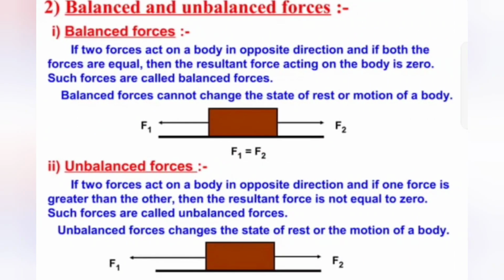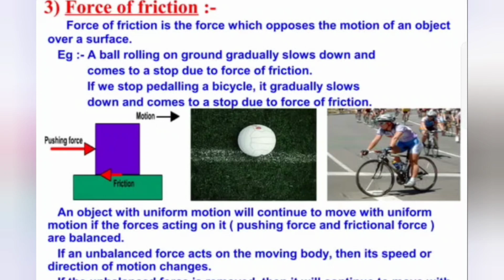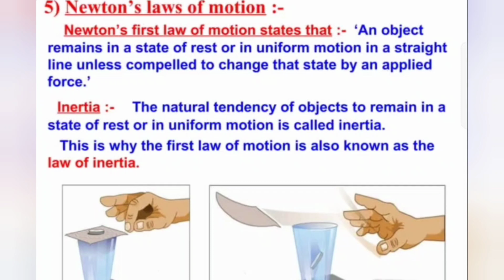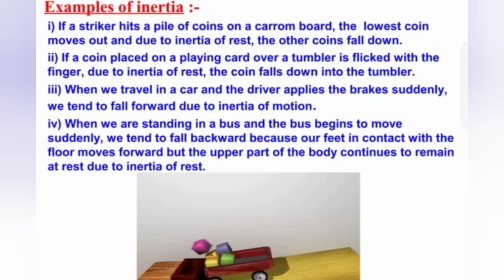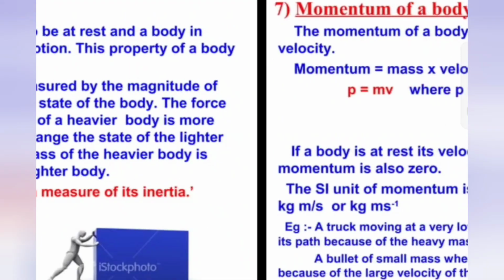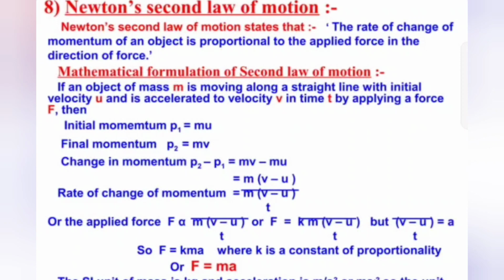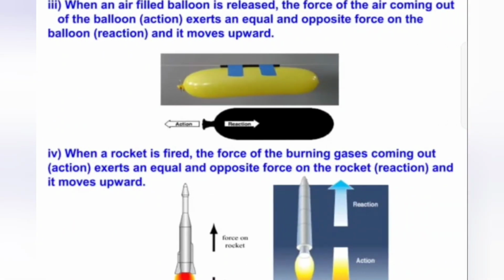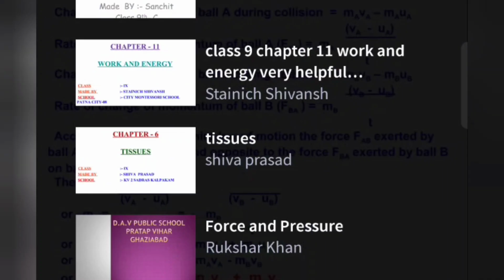Force and laws of motion l class 9 detailed explanation l NCERT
by N.R.M